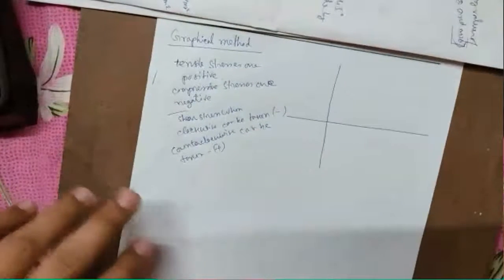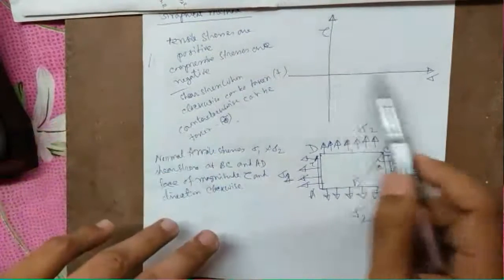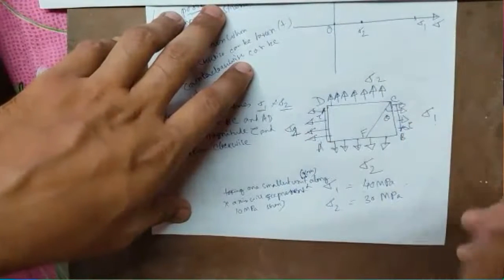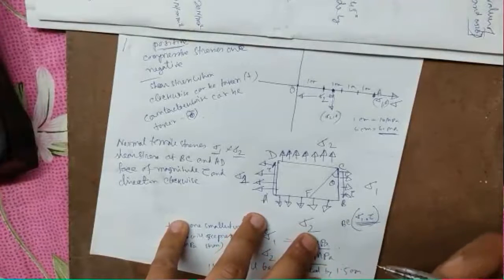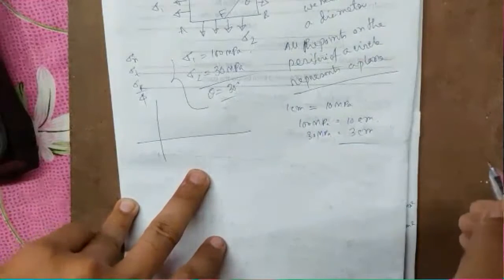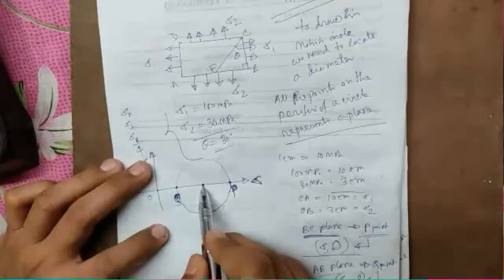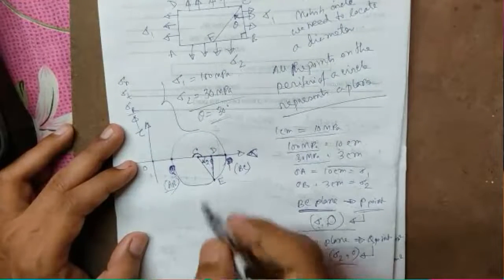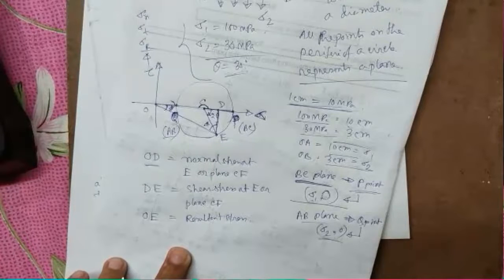13 SOM_Graphical Method_Mohr's Circle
Stress in oblique plane
tangential stress
normal stress
resultant stress
graphical method
mohr's circle